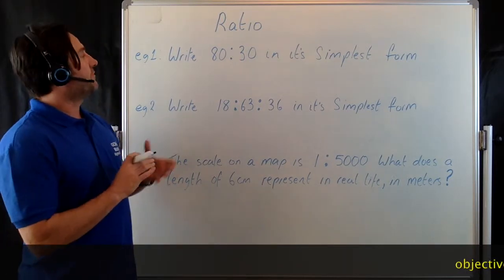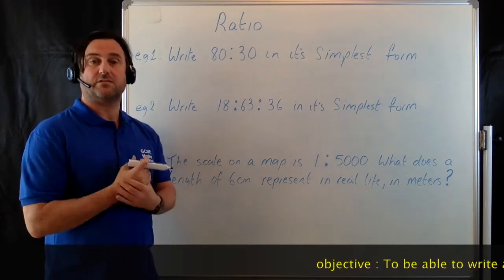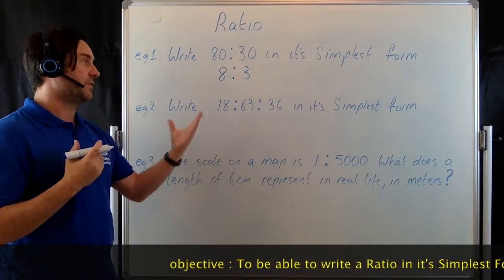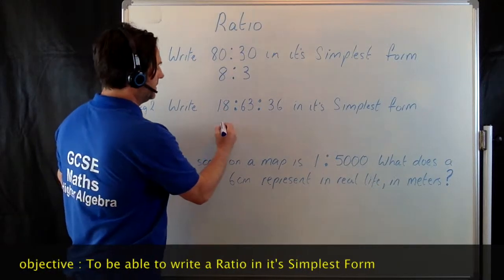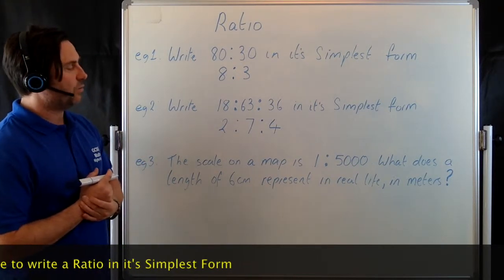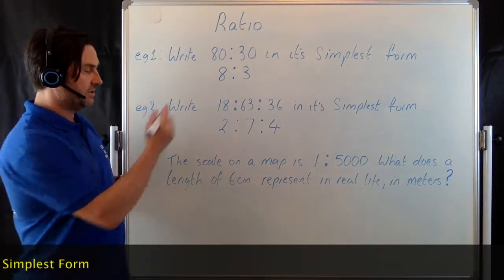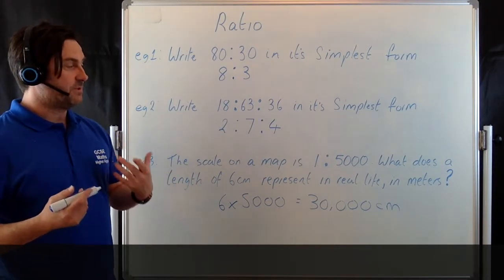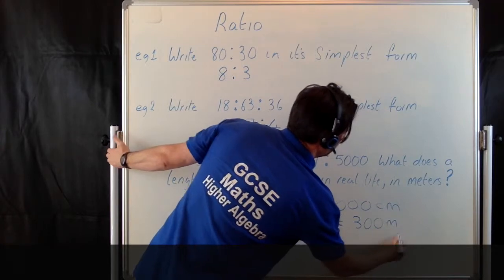To be able to Write a Ratio in it's Simplest Form: Lesson 57a GCSE Number (F/H)